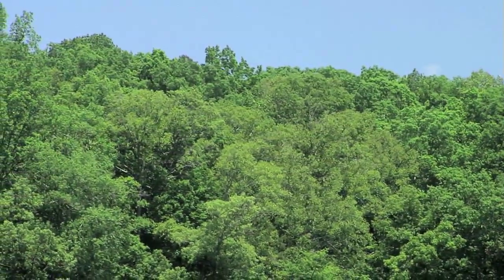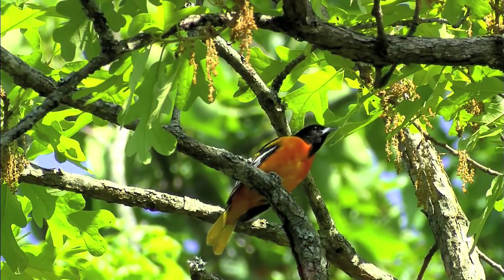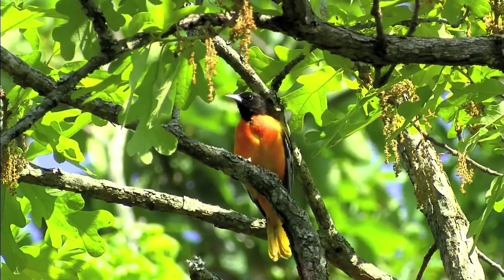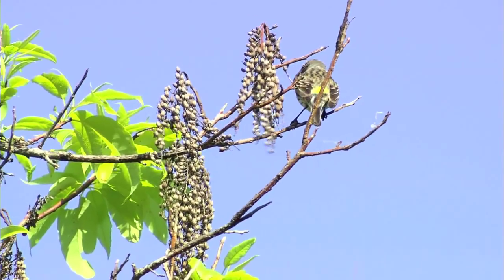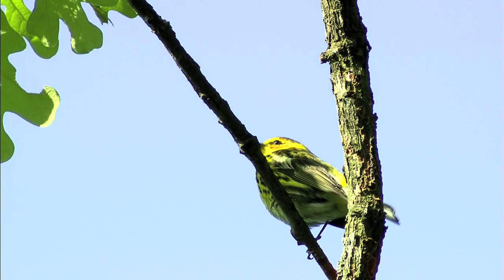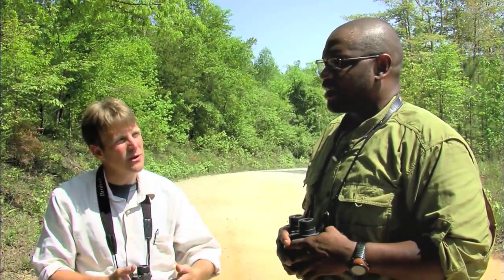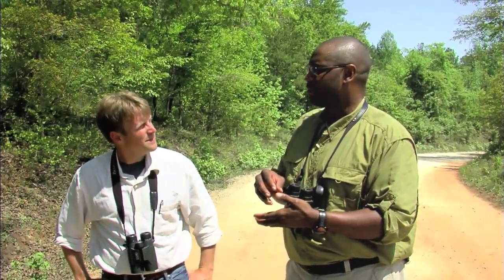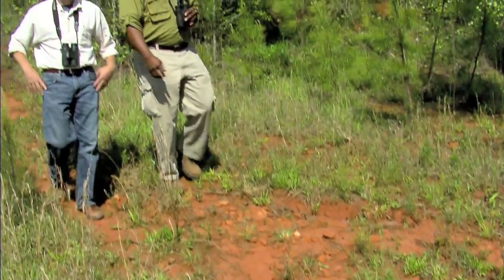Birding in Clemson's Experimental Forest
In this clip Patrick is joined by Dr. Drew Lanham as they bird watch in the Clemson University Experimental Forest. On this particular spring day they saw a Baltimore Oriole, Yellow-rumped Warbler, Cape May Warbler and Yellow-breasted Chat.